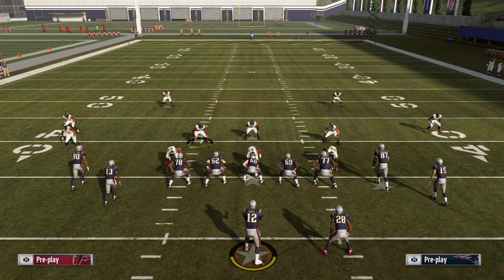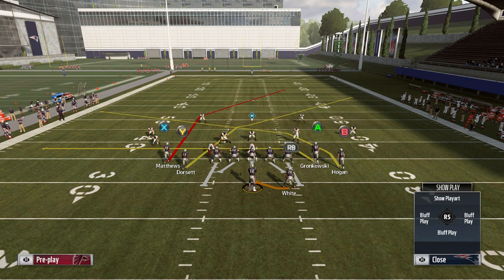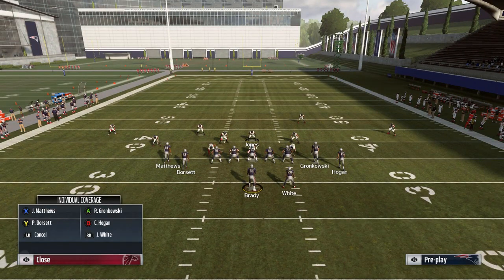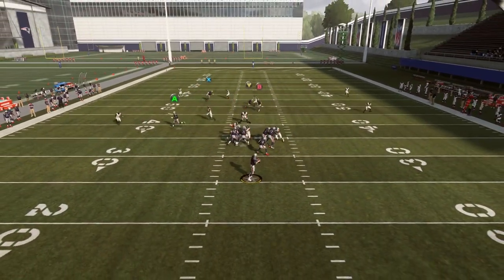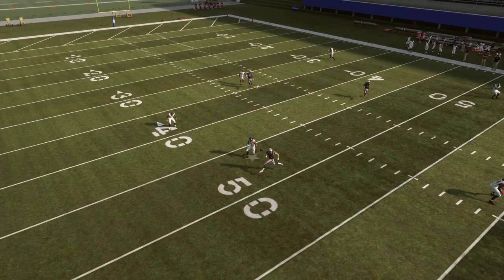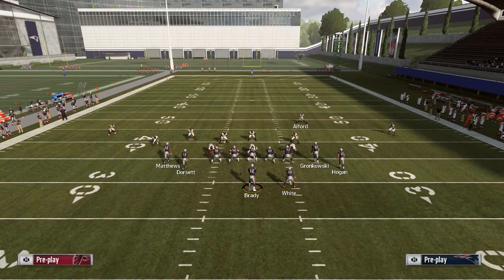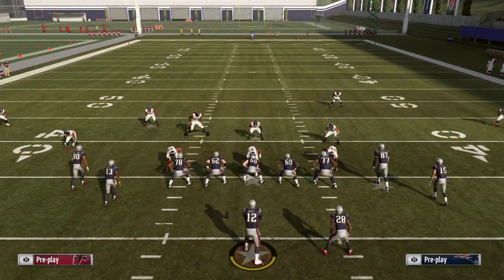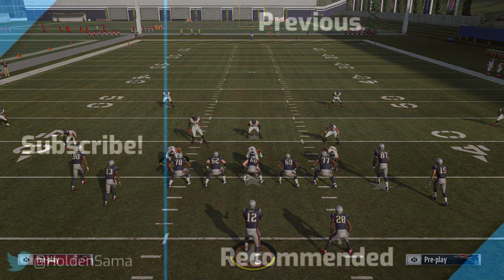Madden 19 Tips: How to Slow Down PA Post Shot AKA the Best Play in Madden 19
This Madden 19 tips video shows how to stop and slow down PA Post Shot from the Gun Tight Flex formation.